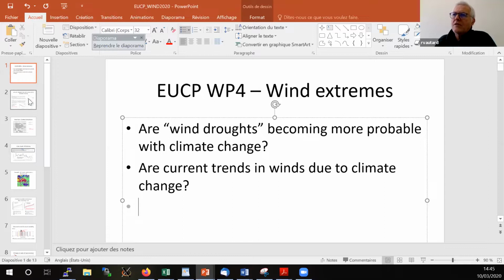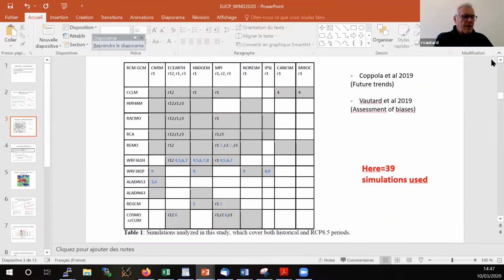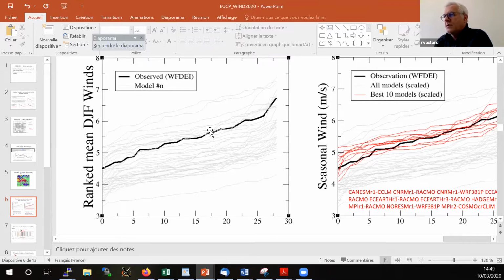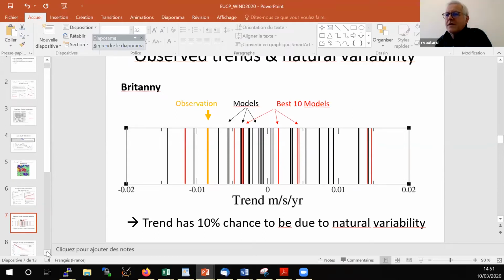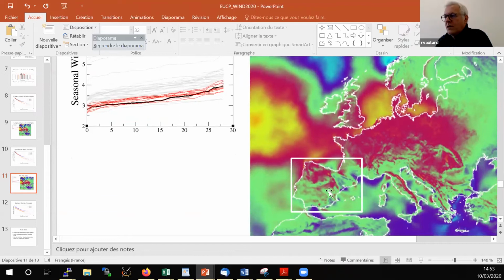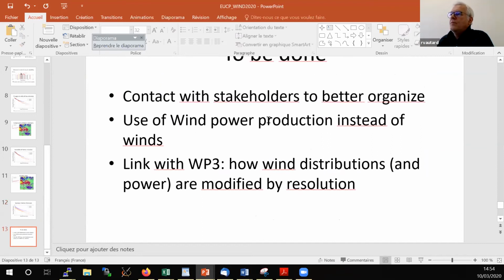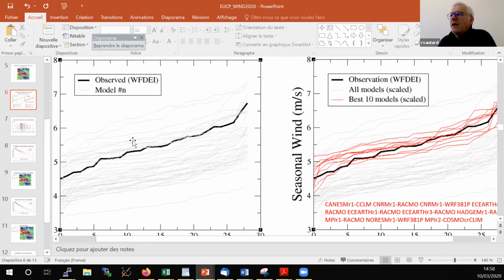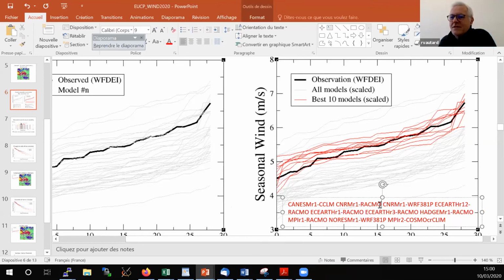Wind extremes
Delivered by Robert Vautard (Institut Pierre Simon Laplace)

Recorded at the EUCP General Assembly 2020, hosted virtually on the 10th-11th March.

0:00 - Titles
0:10 - Presentation
10:50 - Questions